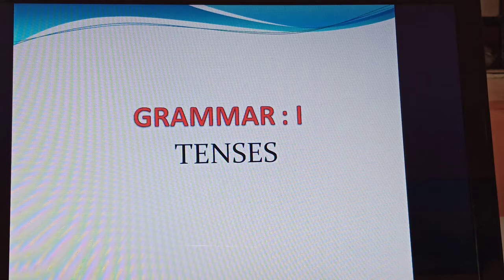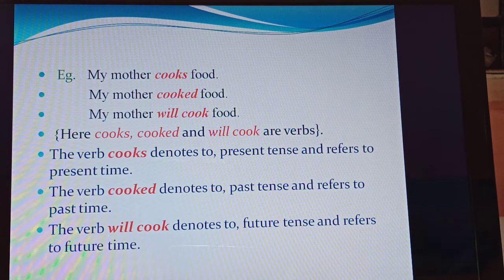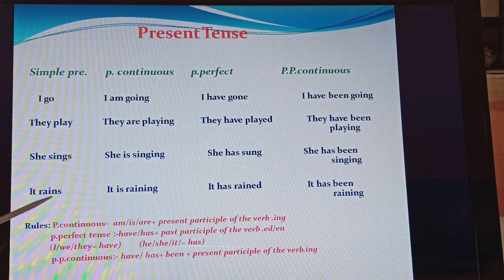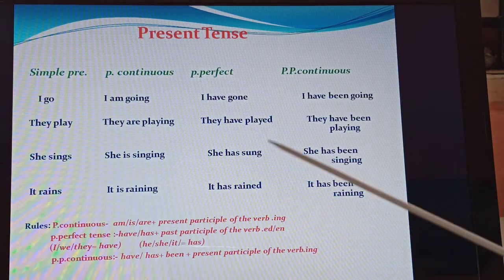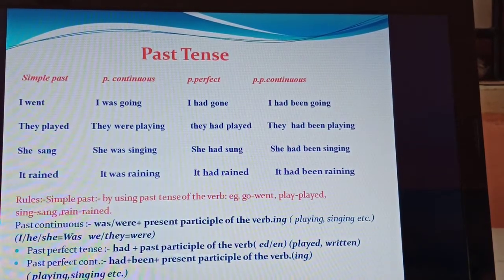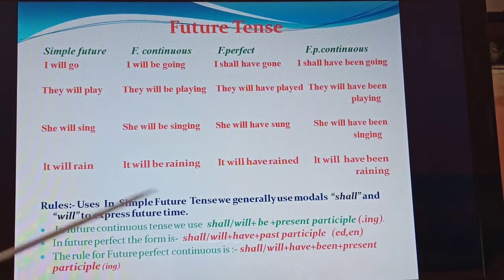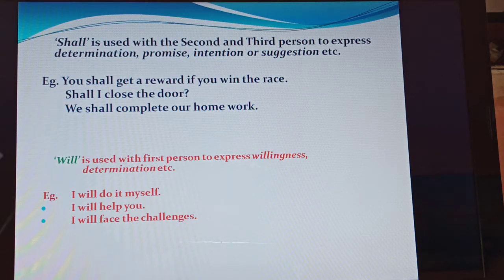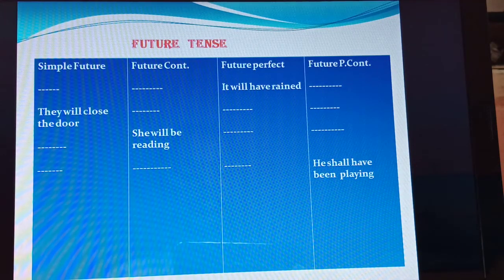Tenses std 9th 10th Eng.